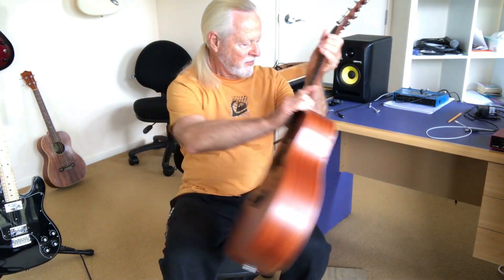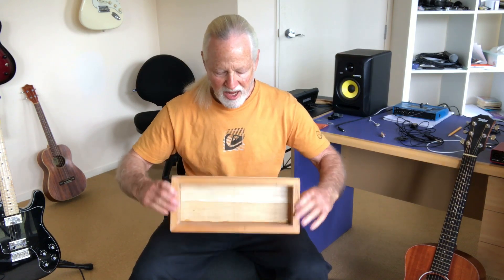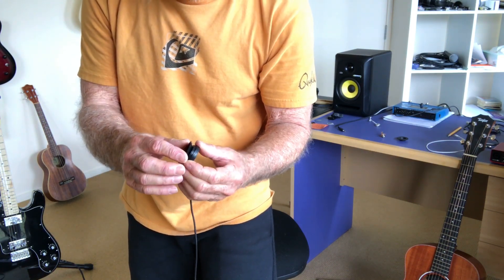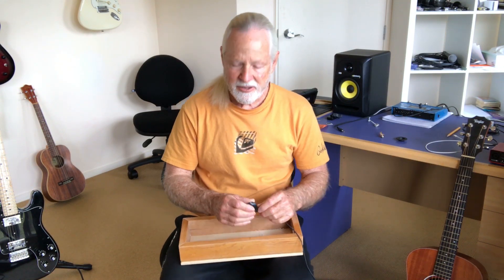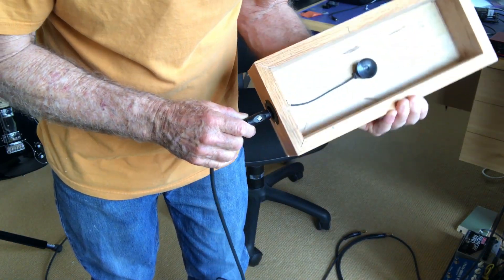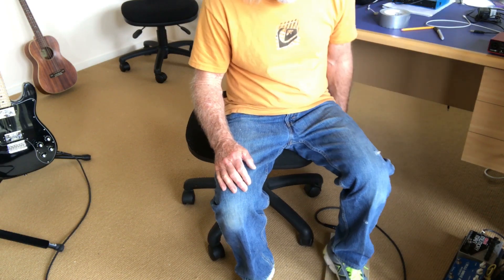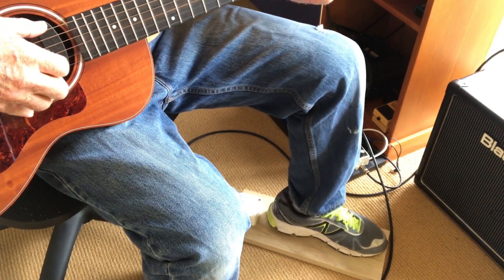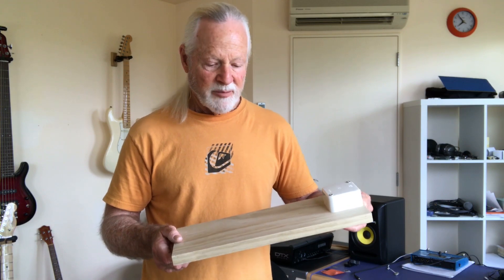Build a Percussion Stompbox for $20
I've been wanting a percussion stompbox for playing acoustic blues, so I finally broke down and built several versions - all for less than $20 US.  I just thought I'd share some of my discoveries in case anyone else wants to build a stompbox.  You can pay up to $300 for a commercial version, but I don't think they work much better than mine.